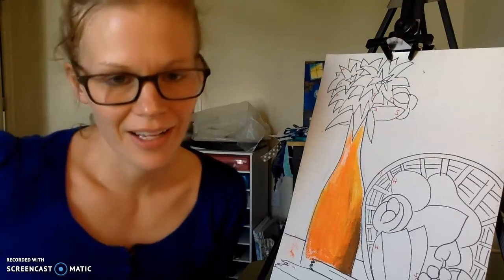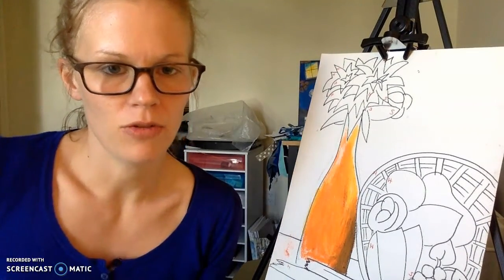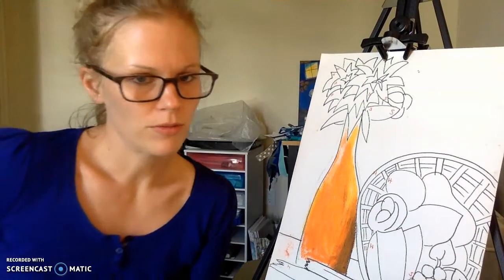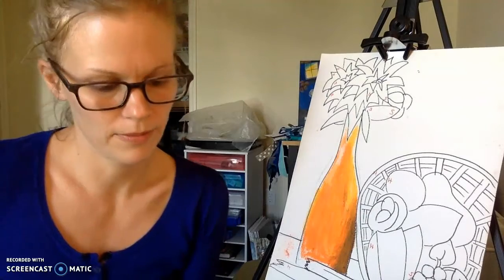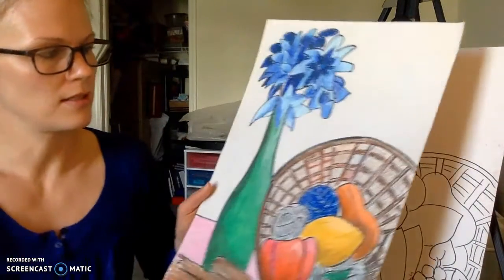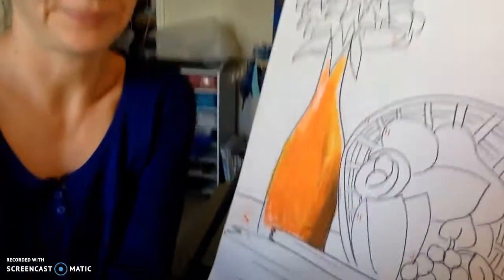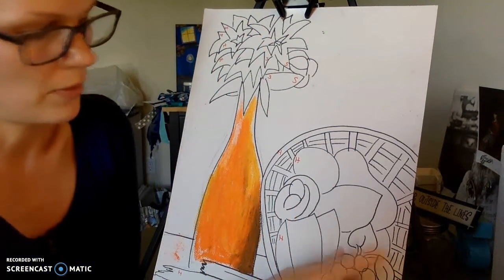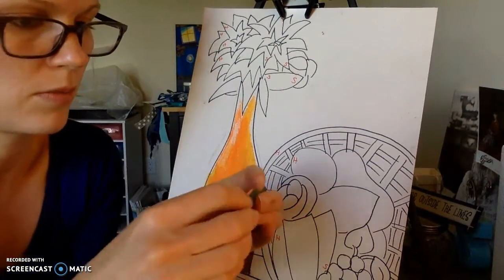OIl Pastel Value on Still Life